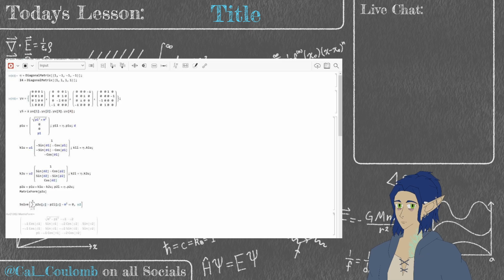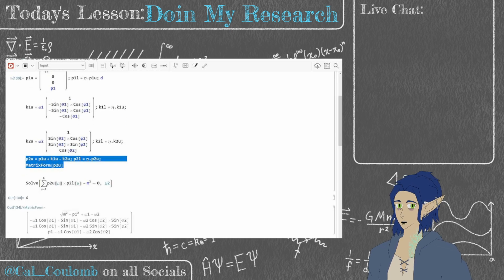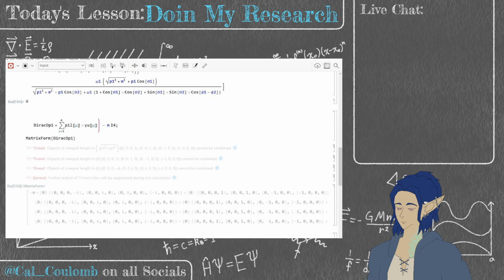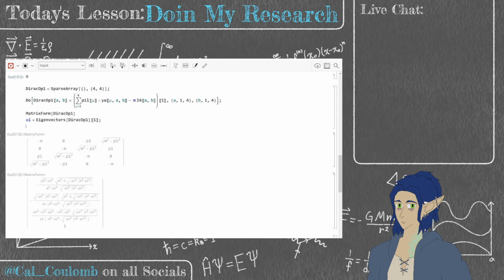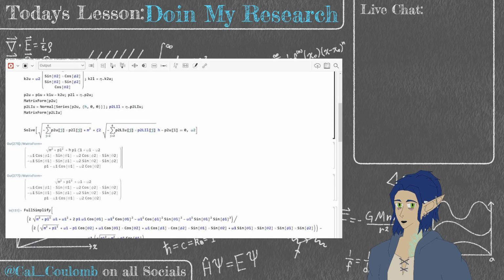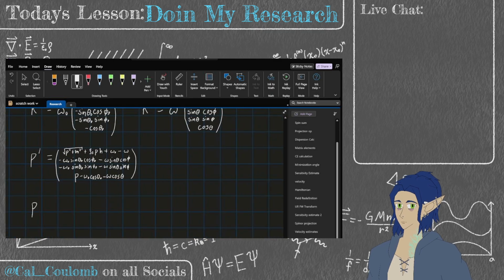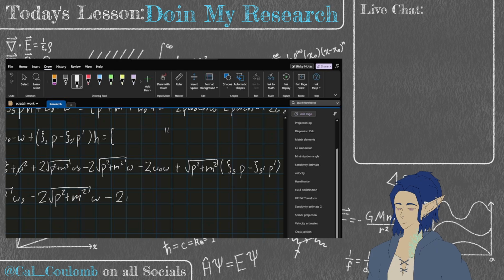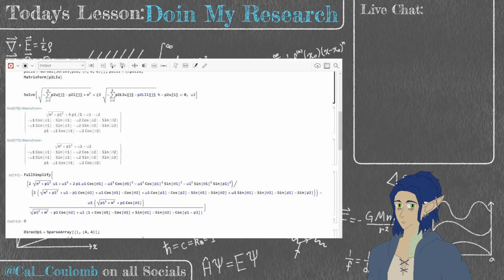Doing my research Because I have a meeting tomorrow